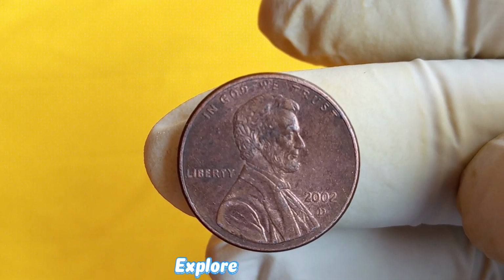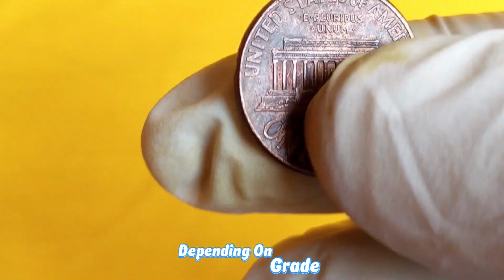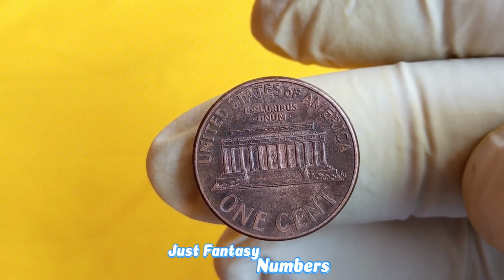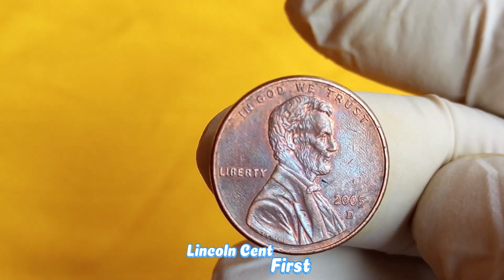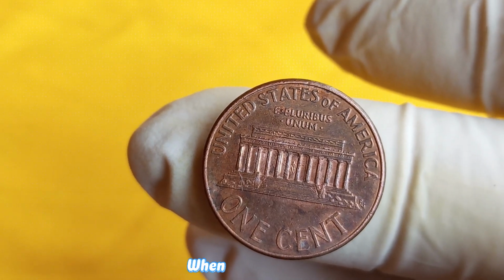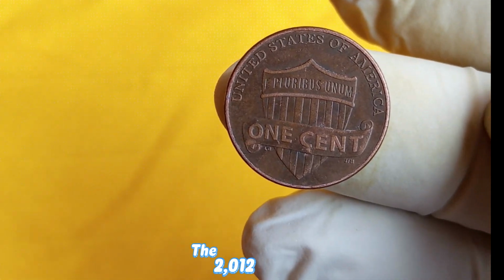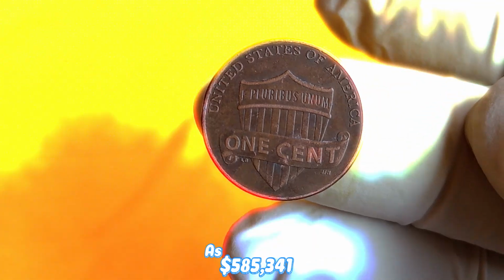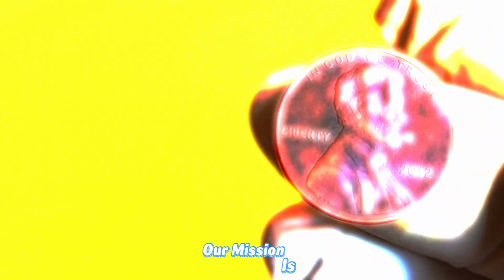MILLION DOLLAR OLD RARE PENNIS THAT COULD MAKE YOU RICH VERY VERY RARE FIND!!